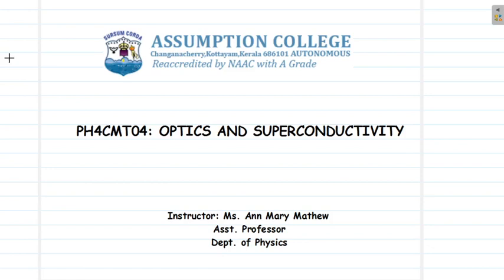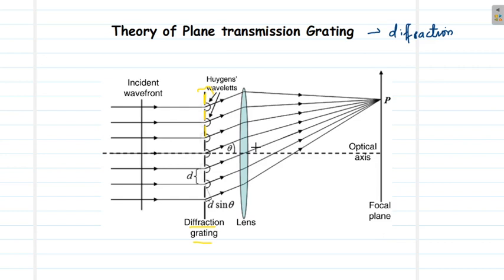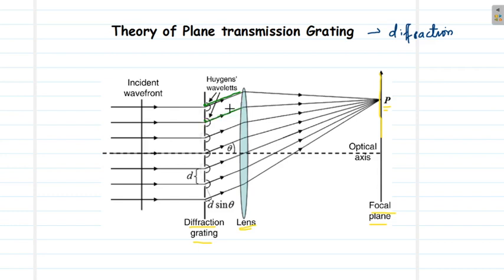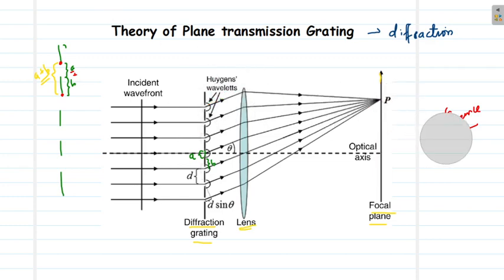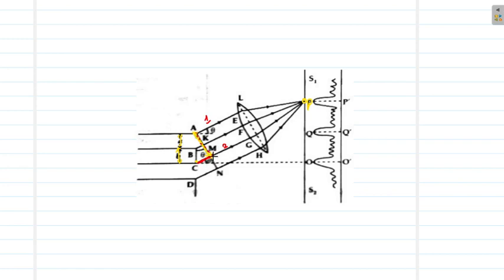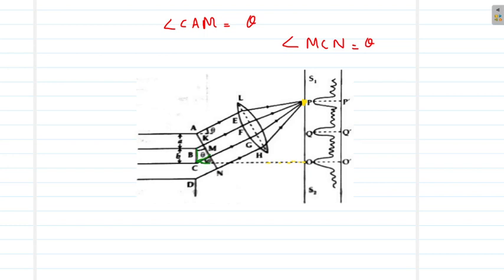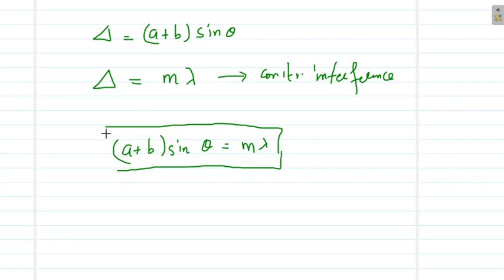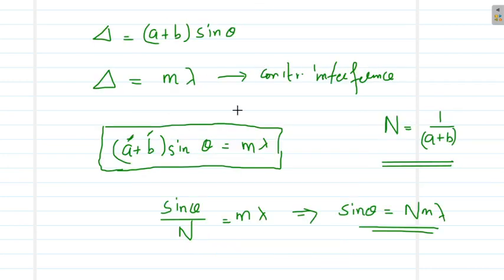Theory of plane transmission grating